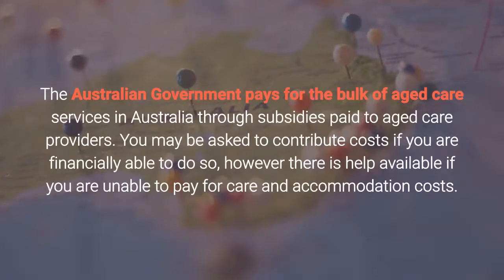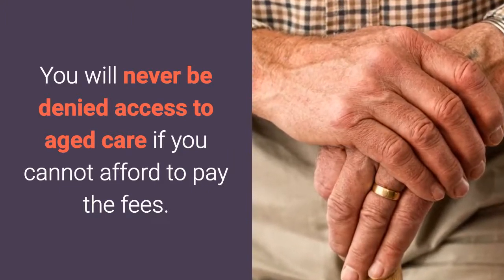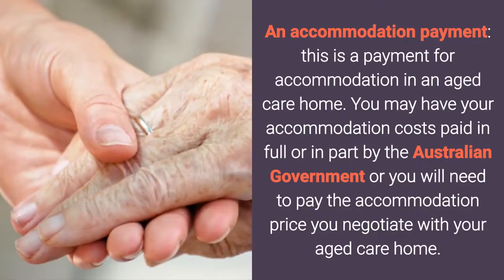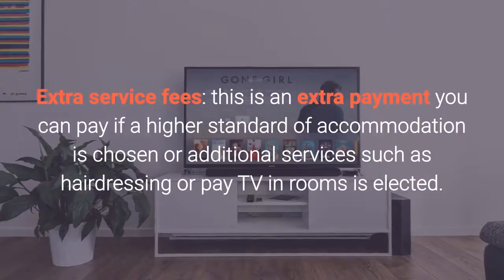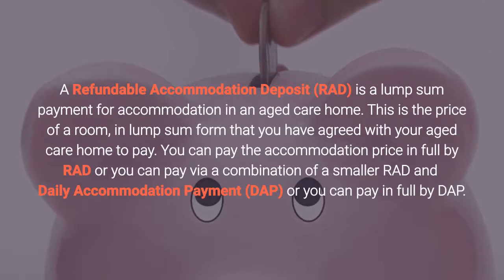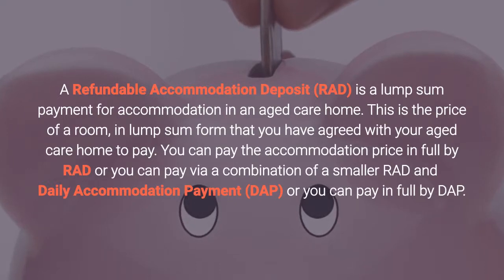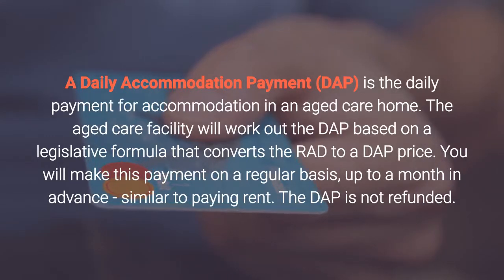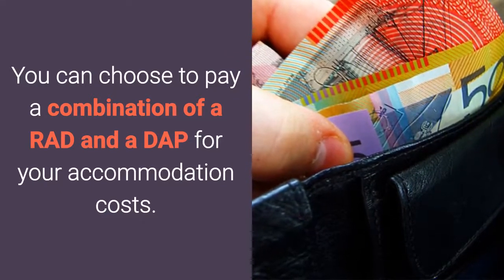Aged Care - Refundable Accommodation Deposit (RAD) and Daily Accommodation Payment (DAP)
Aged Care Payment Options
RAD vs. DAP
The Australian Government pays for the bulk of aged care services in Australia through subsidies paid to aged care providers. You may be asked to contribute costs if you are financially able to do so, however there is help available if you are unable to pay for care and accommodation costs.